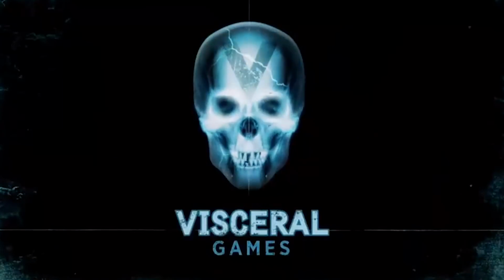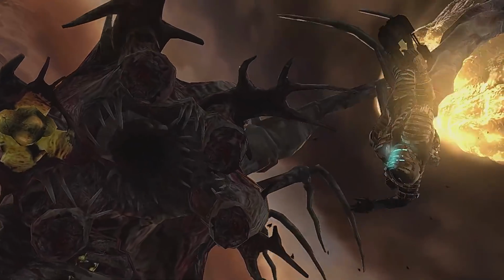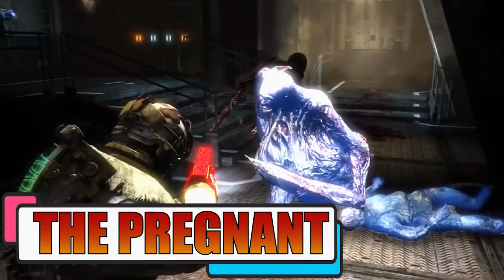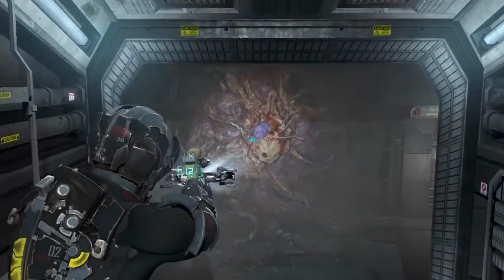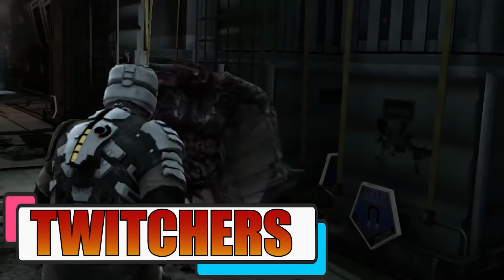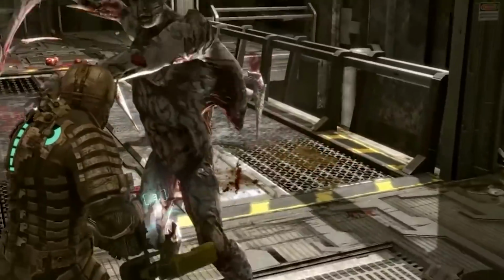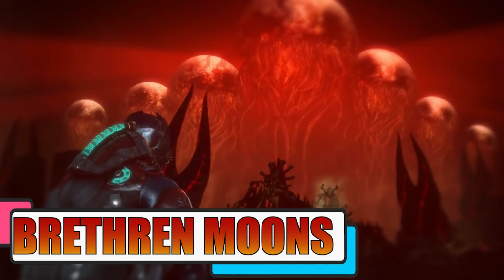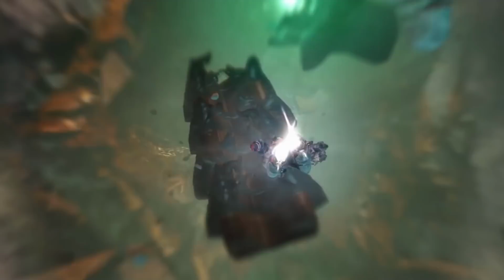14 Nightmare Inducing Necromorphs Variants From Dead Space Franchise - Explored In Detail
What happens when an alien infection starts reanimating all life forms and even corpses? Well, we get the Necromorphs. As the name suggests, they are morphed or transformed dead bodies and the prime villains of the Dead Space games. Created by Visceral Games and published by Electronic Arts, these beasts come in all sizes, ranging from barely humanoid creatures to elephantine monsters. They can either infest dead bodies or kill living beings to spawn new Necromorphs. Presumably, the scariest of them all remains The Hive Mind. But others like the Leviathan and Tentacles can give even great cinematic monsters, like the Xenomorphs and Yautjas a run for their money. Then there are the immensely huge Brethren Moons that can scale the size of the moon.  These creatures are extremely hostile and attack anything that moves or rather anything that breathes.

Credits - The Thumbnail has concept arts from the Deadspace games shared by Senior Creative Director of Sledgehammer games - Ben Wanat! He is a brilliant brilliant artist, definitely check out his artstation page, his artwork will take you to a whole new world!